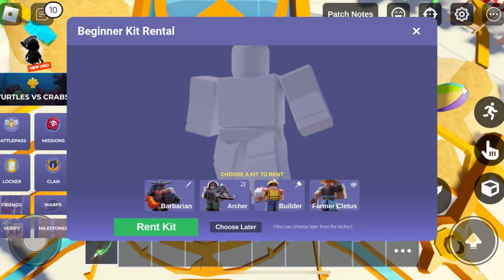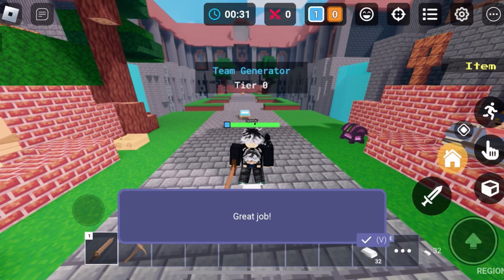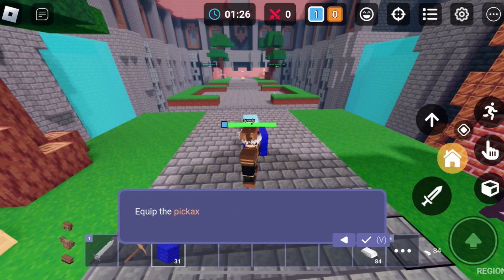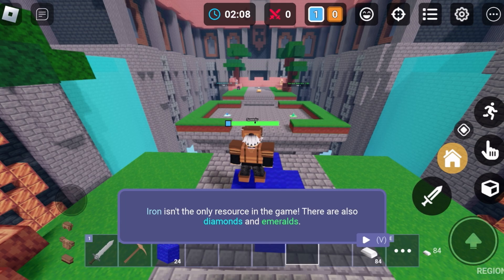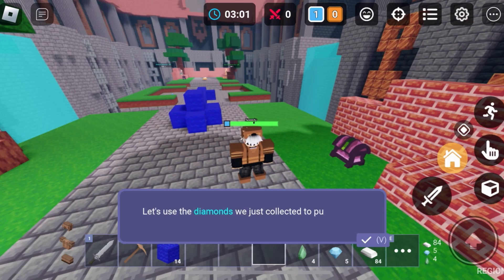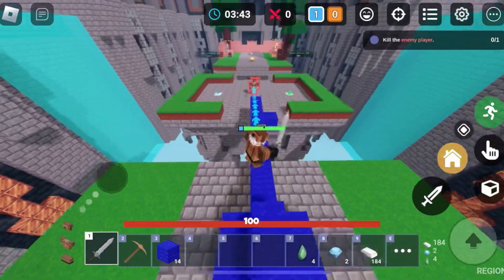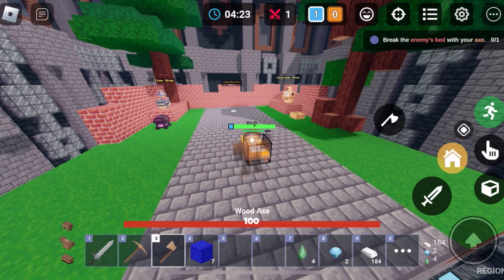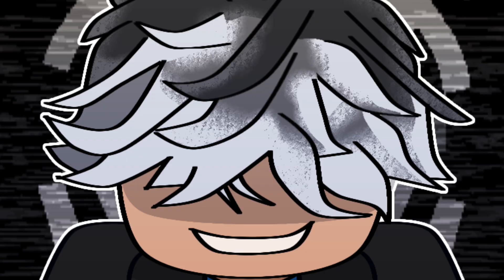The BEST TUTORIAL For NEW PLAYERS in Roblox BedWars…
In this video, I try the turorial game mode. (Its great for new players)

Thumbnail credits: ​⁠​⁠​⁠​⁠​⁠​⁠​⁠​⁠@Tanker_Gaming545

Roblox username: SubToRobloxPlayer069

Roblox Group name: 'Speedy’s Hangout Group' Check out my profile if you can’t find my group!

New version coming soon! 🤫

Monthly sub goal: 1,500 by August

Yearly sub goal: 2,000 by 2025

Have a great day/night, peace!